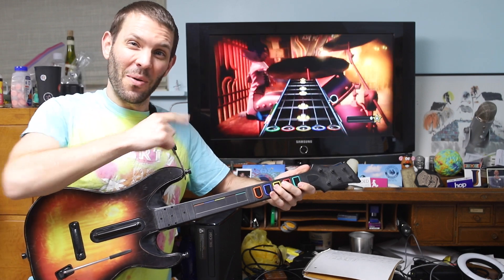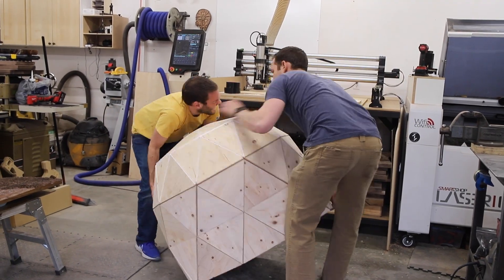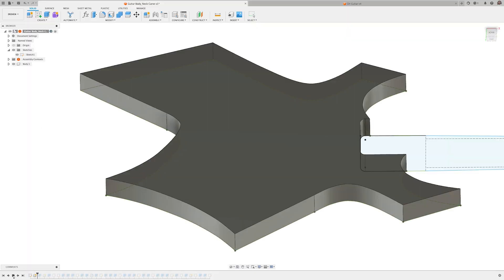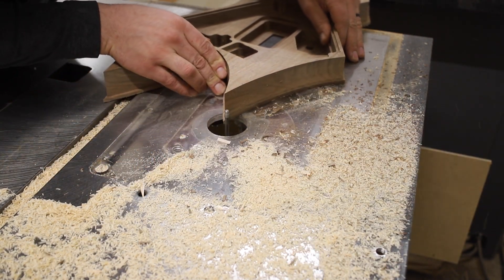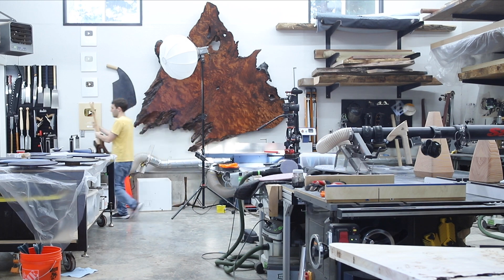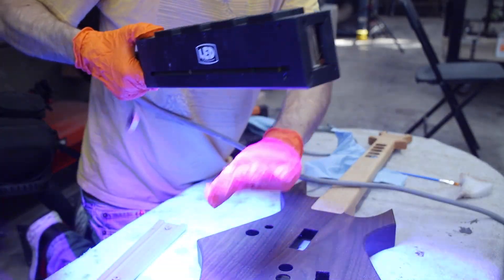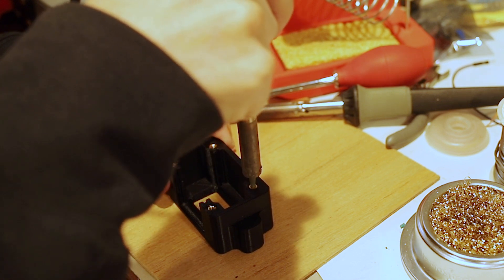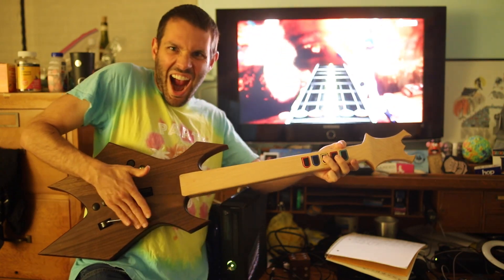You Can't Buy This Guitar, So I Built One.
I love Guitar Hero, but the game controllers were never cool enough. So @42Pursuit and I made the best controller in the world!  Using walnut, maple, and 3D printed parts, we reverse engineered an original X-Box controller into a completely homemade wooden guitar.

Using @Autodesk @adskFusion Fusion, we were able to CNC out the pockets to house the 3D printed modular housing units that held the buttons and controller.  I then went over to @BlacktailStudio to cover the wood with a UV cured special finish. We submitted this for the @themakercollab music themed competition build project, and although we didn't win, it has been the best build project I have ever made so far. Collab with @acai28 and @drewisgooden with @imklubb ?

Here is the link to my Thingiverse page if you want the 3D Parts.  This took us 2 week to make the files, and another month of me building the guitar, so take your time

00:00 Intro
00:33 Guitar Hero History
01:30 Maker Collaboration Competition
02:00 3D Printing/Designing New Parts
02:17 Robotics, 3D, CNC Experience
02:55 Prototype Design Iteration
03:30 CNC Walnut Wood Body
04:10 Bandsaw/Router Cleanup
04:38 Maple Neck
05:00 Issues
08:02 UV LED Finish
09:40 Electronics Assembly
10:58 Finished
11:20 Testing If It Works
12:09 Beauty Shots!